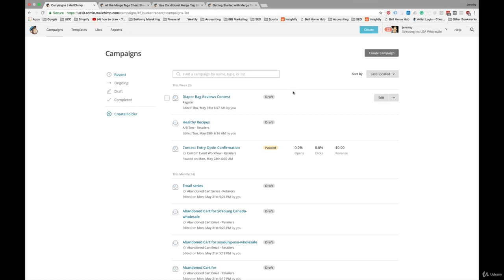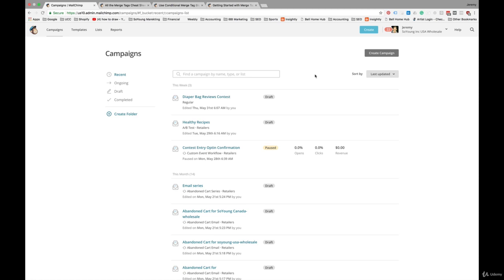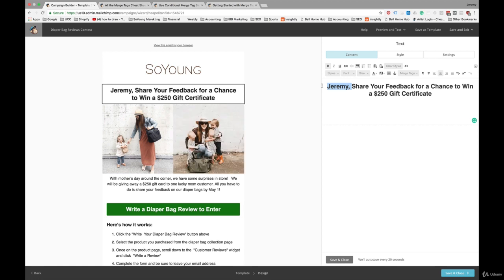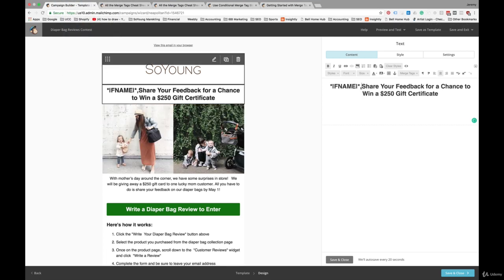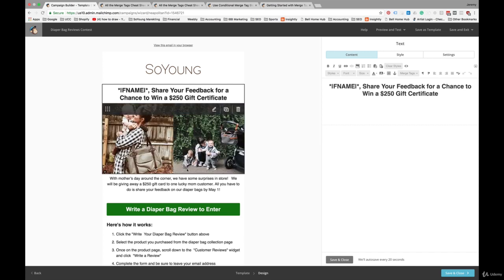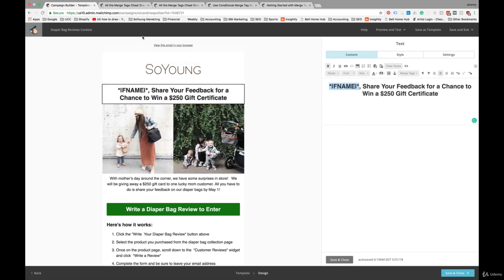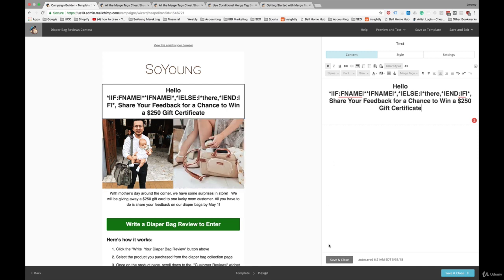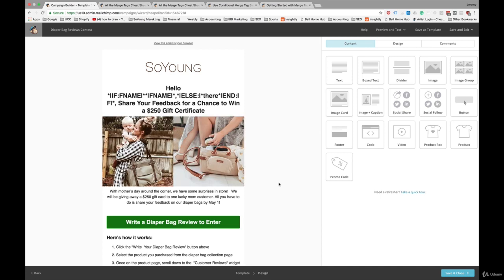022 How to Personalize Emails with a First Name Using Merge Tags